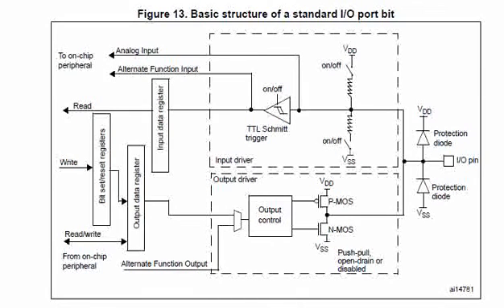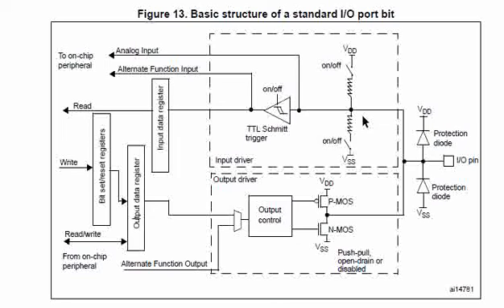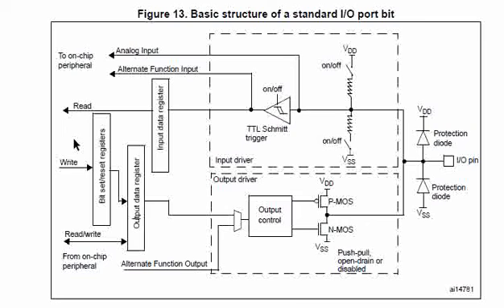GPIO port of a Microcontroller | Difference between 3.3V tolerant GPIO and 5V tolerant GPIO | STM32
GPIO port of a Microcontroller | Difference between 3.3V tolerant GPIO and 5V tolerant GPIO | STM32 Blue Pill board tutorials Part - 11

In this video, we talked about the GPIO pin structure internal to a Micro controller. Specifically, we considered STM32F103C6T6 Micro controller for explaining about the structure. The difference between 3.3V tolerant I/O pin and 5V tolerant I/O pin of a STM32F103C6T6 Micro controller is discussed.